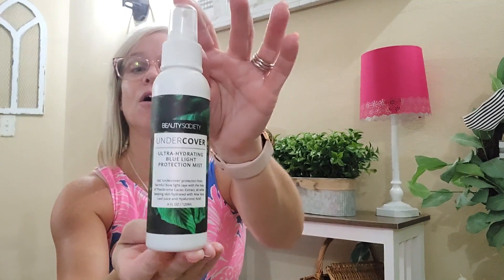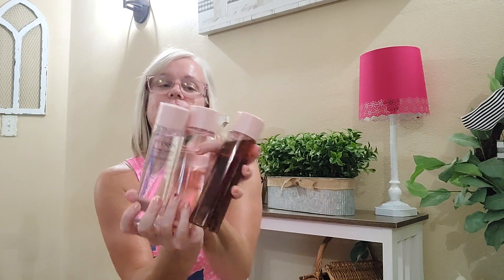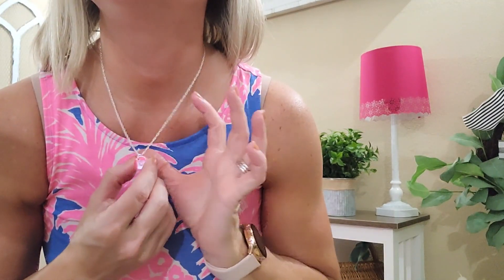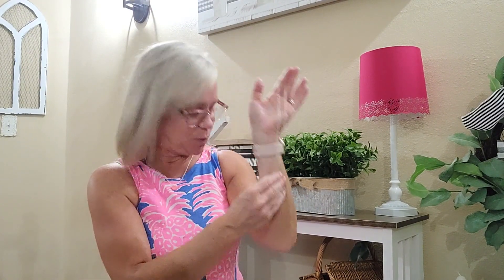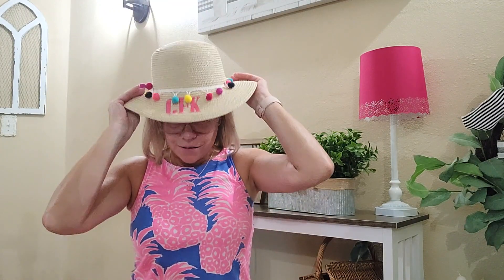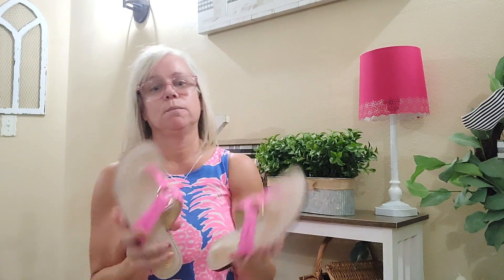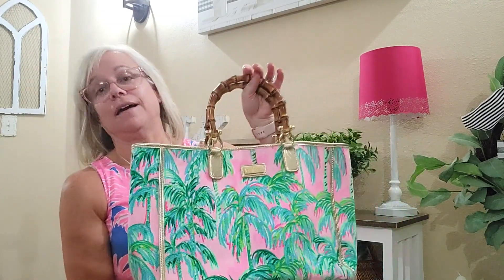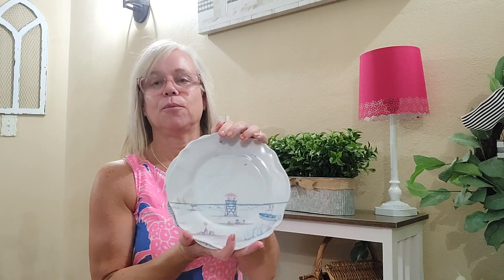5 Things I'm Loving June 2021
5 Things I'm Loving June 2021
It's summer and time to lighten things up. These are my go-to products for June 2021. Enjoy a free magazine, Summer is a State of Mind, 100 Tips To Enjoy Summer here:

Shop the products I love
Beauty Society :

search=pom&page=1&prod=GC39